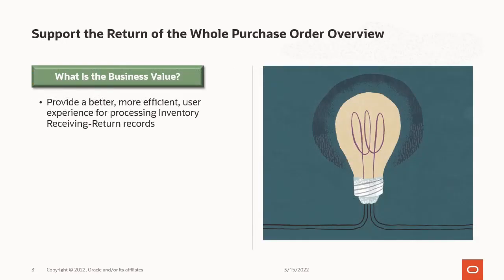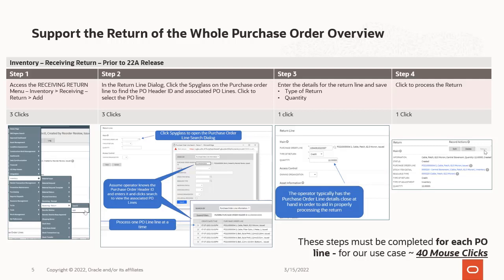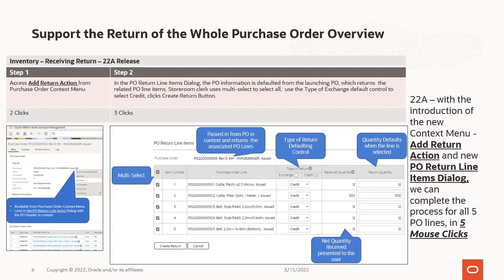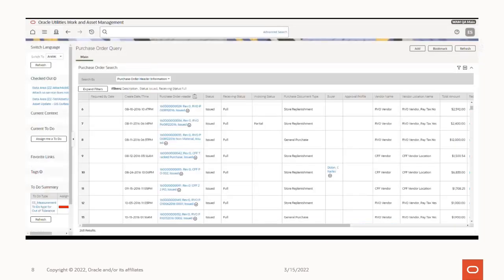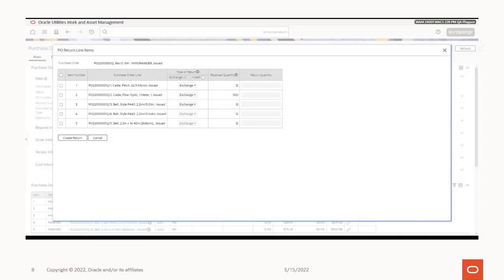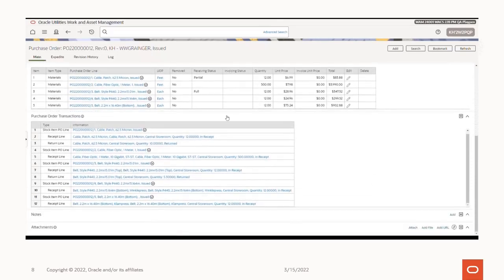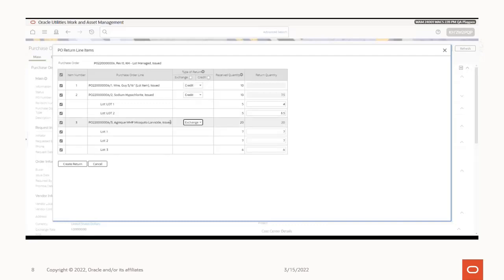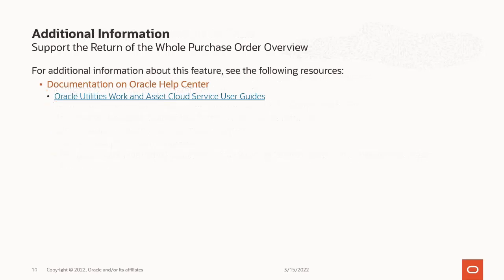Oracle Utilities 22A Work and Asset Cloud Service - Support for Return of Whole Purchase Order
This video describes support for the return of the whole purchase order, which includes the processing of one or many purchase order lines in one single Receiving-Return Inventory interaction for inventory items, lot-managed items, or tracked items.